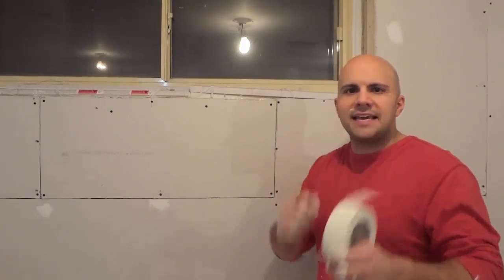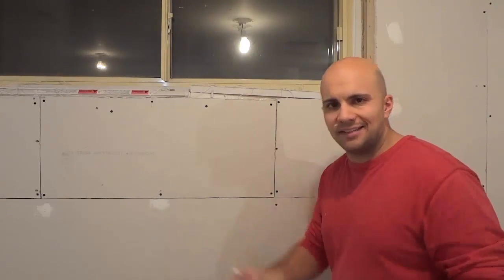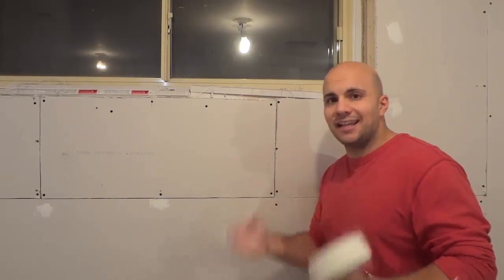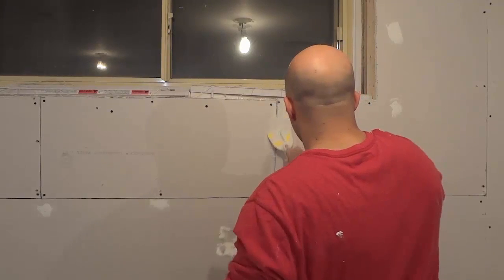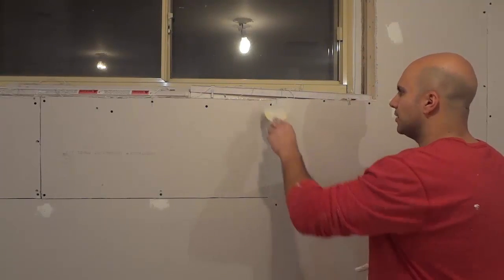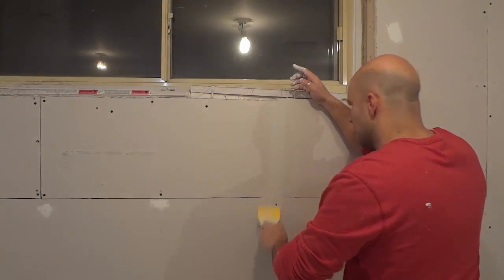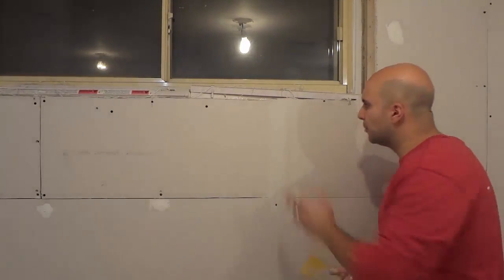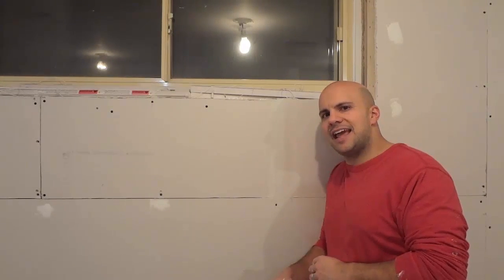Best Tip For Mudding Drywall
In this video, I tell you the best tip for mudding drywall! I have seen many people put drywall compound on seams and corners, and they put it on as 2 or 3 thick coats. Not only does it take a long time to dry when they do this, but it also causes them to do a lot of sanding and remove the mud that they had originally put onto the drywall! Unless you're an absolute professional, and tape/mud drywall for a living, you should go really thin when applying the mud to the drywall! It will allow it to dry much faster, and reduce the amount of sanding that you will have to do!